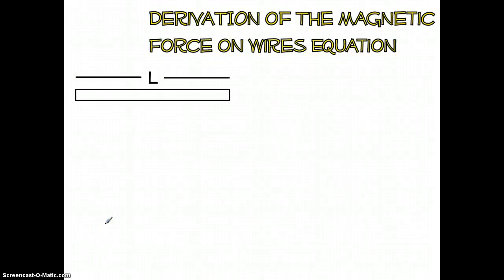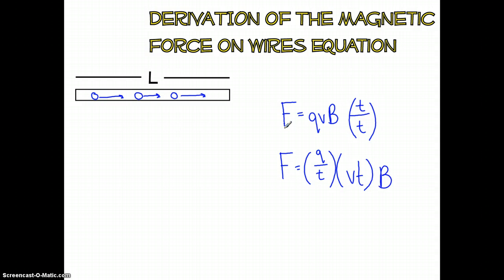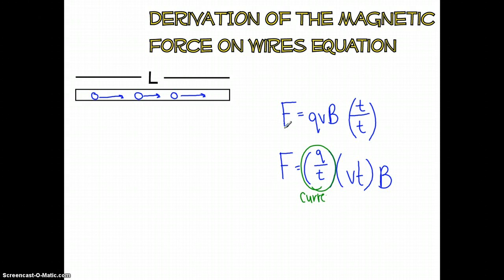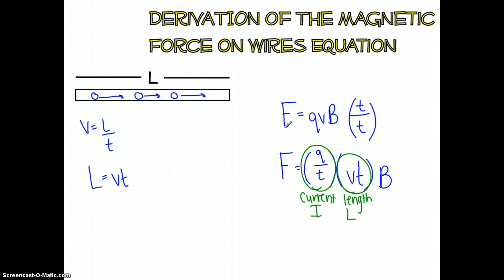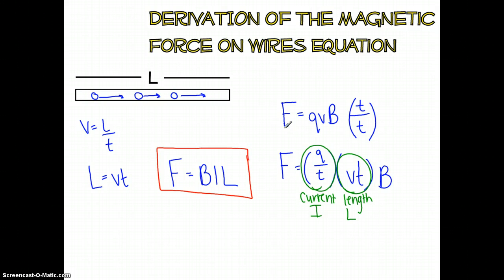Derivation of the Magnetic Force on Wires Equation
In this lesson, Gianna and I will show you how the F=BIL equation can be derived.